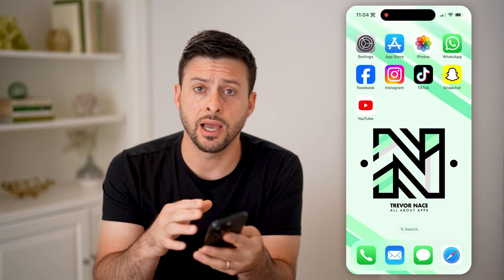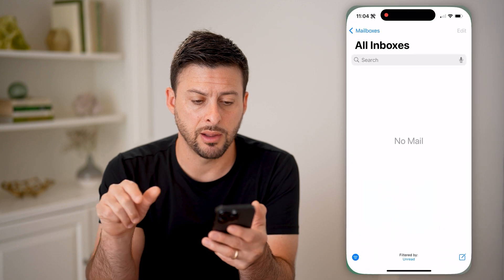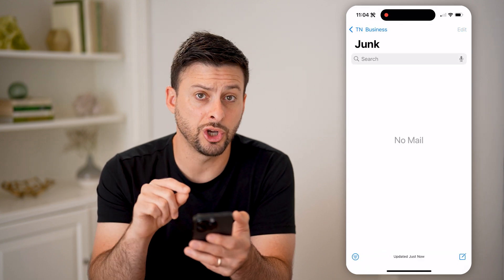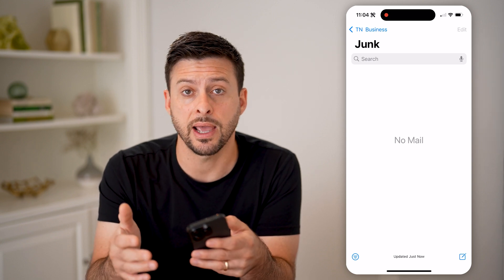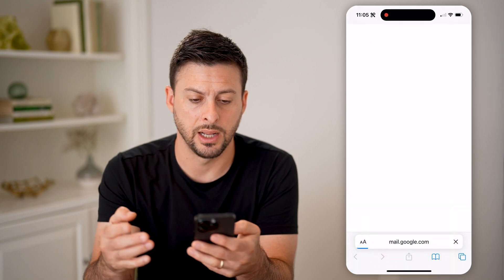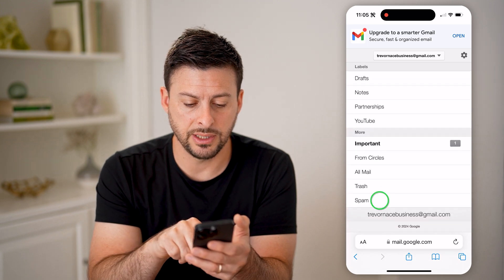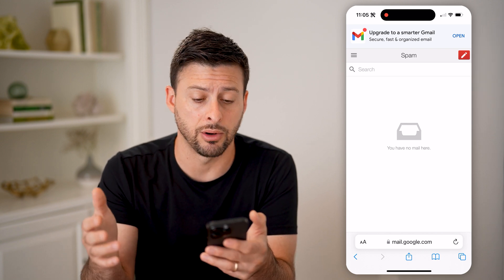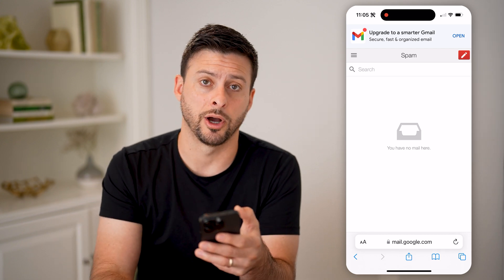How To Check Spam Or Junk Folder In Gmail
Here's how to check the spam/junk folder in Gmail so you can see what emails have been automatically filtered to keep your inbox clear.